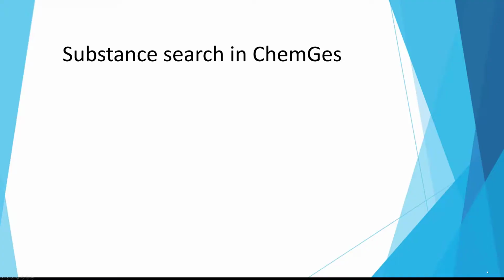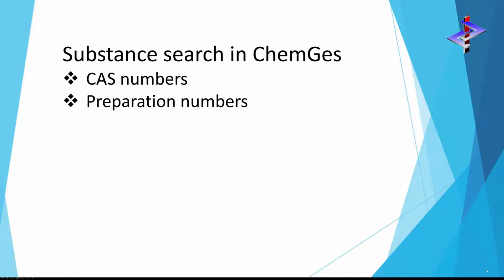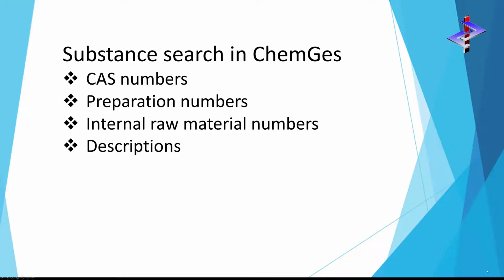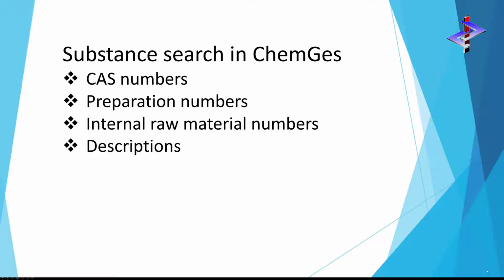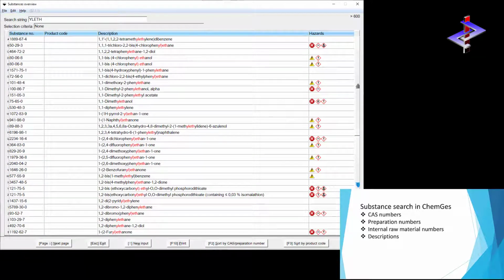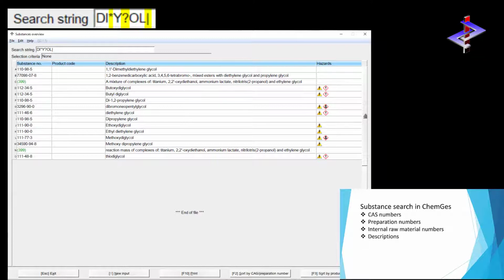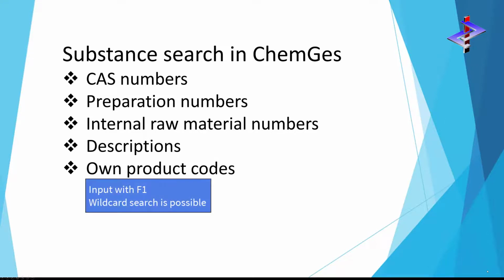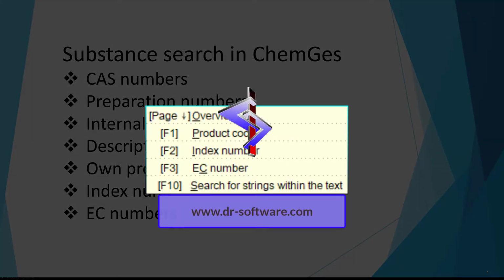Options of description search in ChemGes by DR-Software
Explanation of how to search in ChemGes for CAS numbers, preparation numbers, EC and index numbers, product codes and descriptions. Explanation of wildcard search.